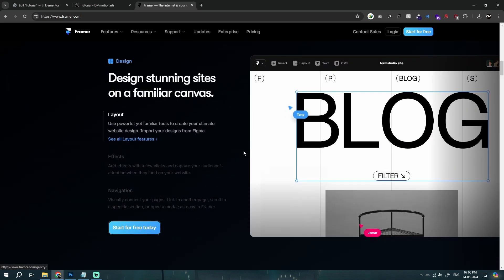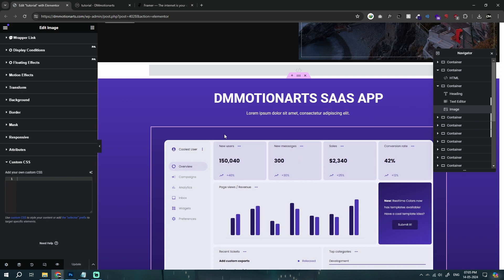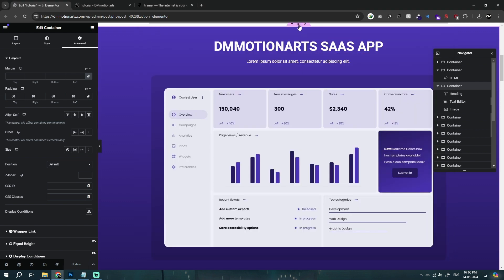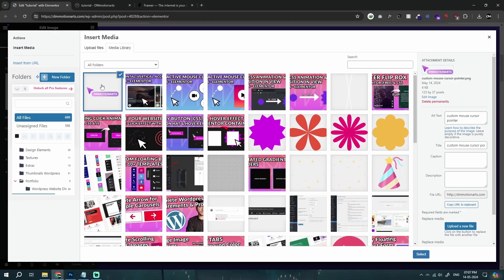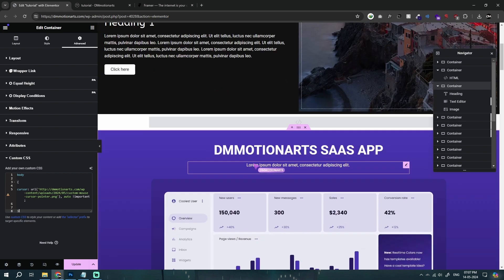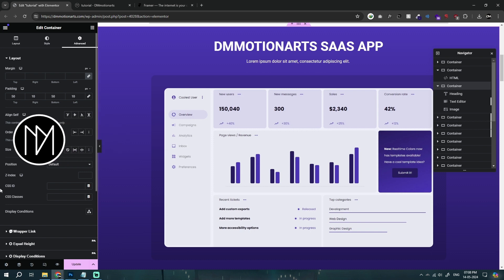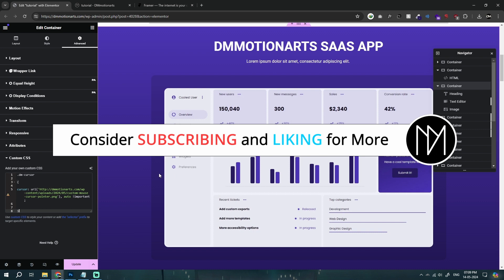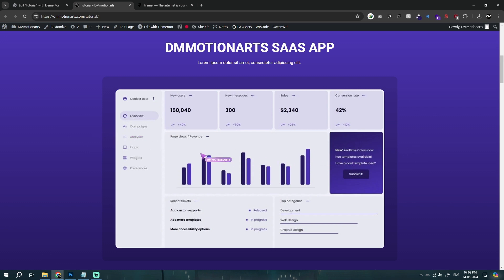This Simple Cursor Micro Interaction is amazing - CSS & Elementor Tutorial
Important Links -

Code - Give dm-cursor CSS class to element that requires hover cursor effect.

.dm-cursor {
cursor: url(''), auto !important;